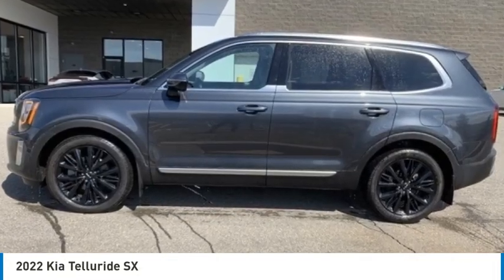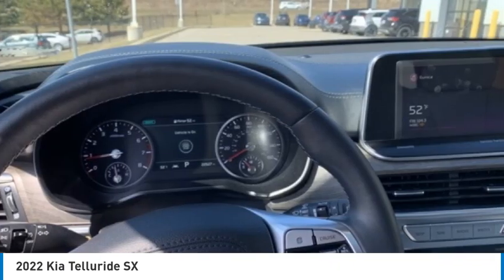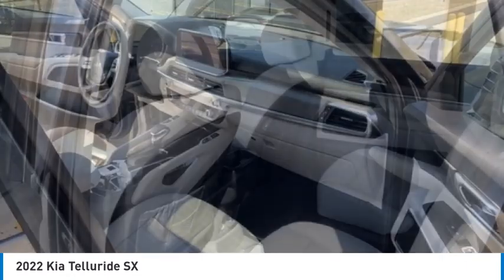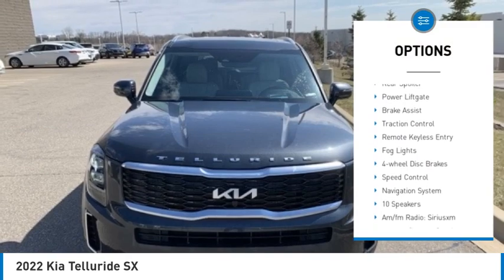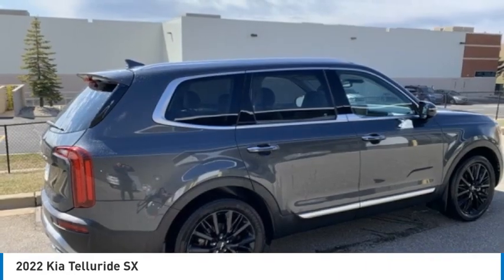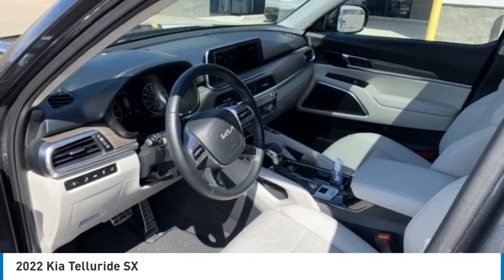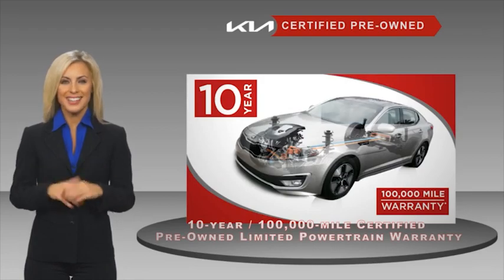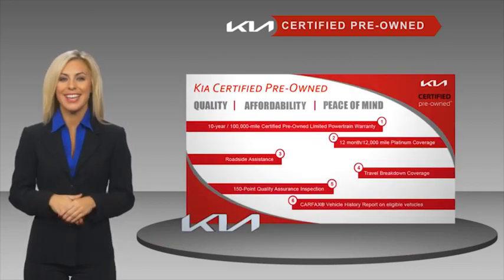2022 Kia Telluride 423480A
2022 Kia Telluride SX